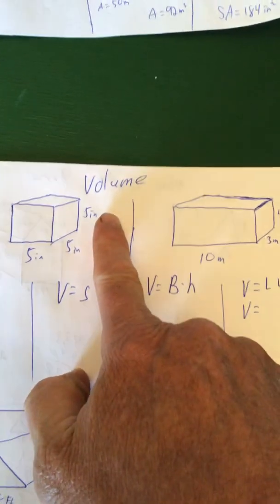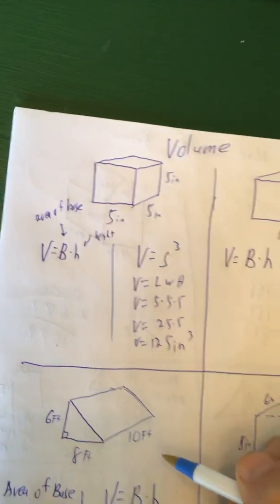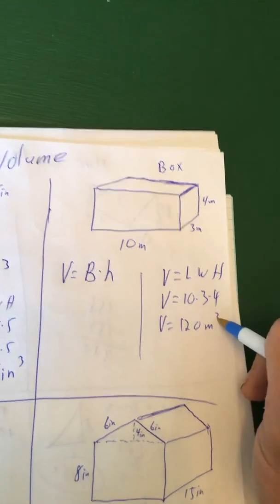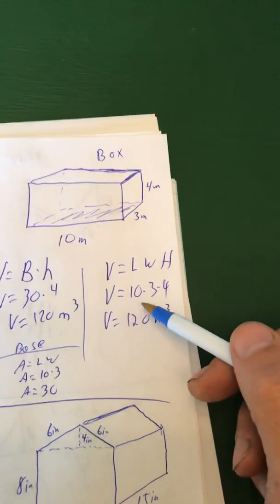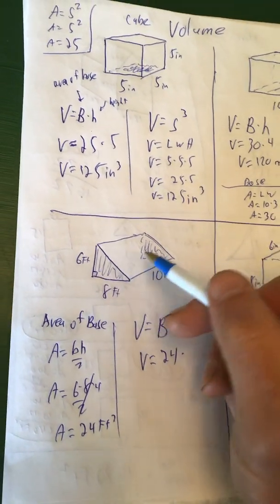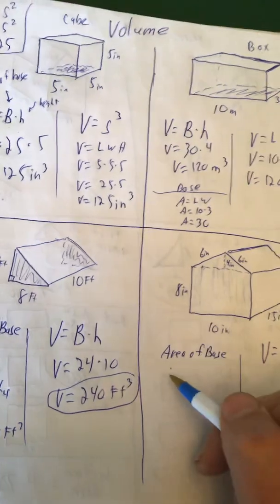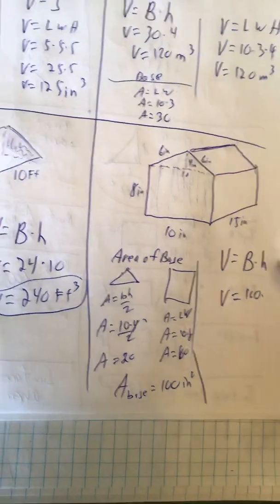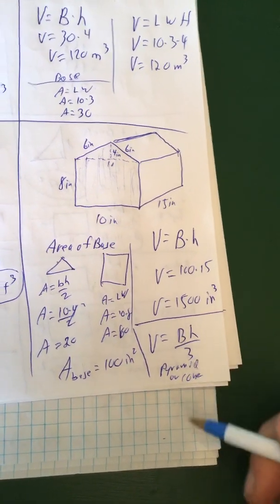Math 2 May 25th wk notes on find volume of prisms